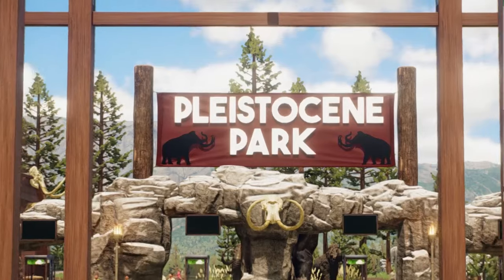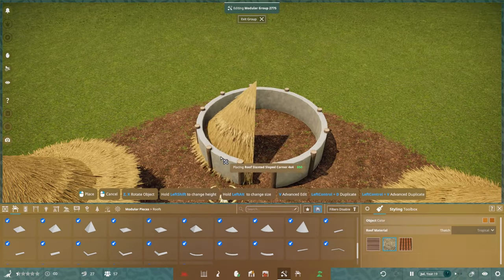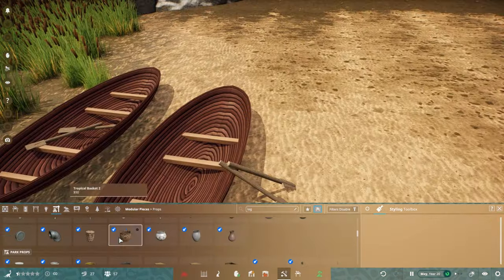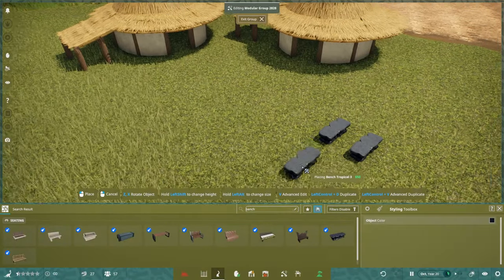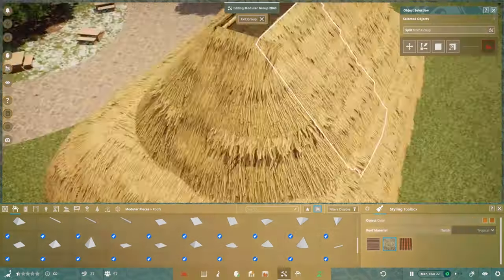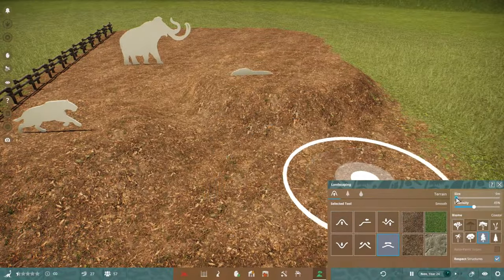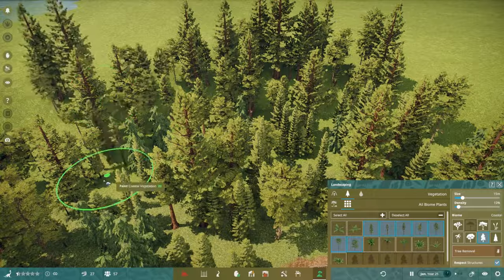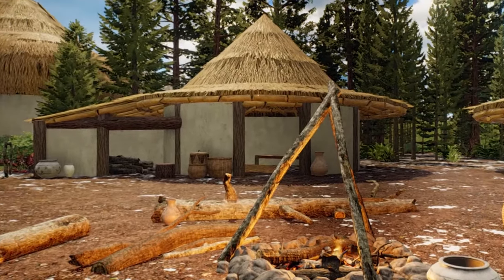Ice Age Village Build | Prehistoric Kingdom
Join us in the ICE AGE Village, where the Stone Age Tribe lives, with the chief hut, hunters cabin and canoes for crossing the icy river ❄️Check out our hunter training for the guests, where you can practice using a spear on silohettes of the mighty mammoth, coeladonta and sabertooth cat 🐯🦣Join us back on Prehistoric Kingdom in the ICE AGE park where we will also be revealing YOUR chosen name for the park 🤔👑

🟢Check out Green Man Gaming to get the BEST price on YOUR GAMES*

💻This is our PC set up:

Mouse Mat
Sound System